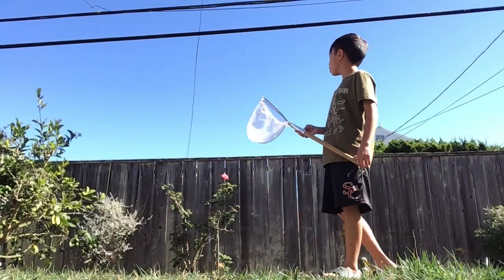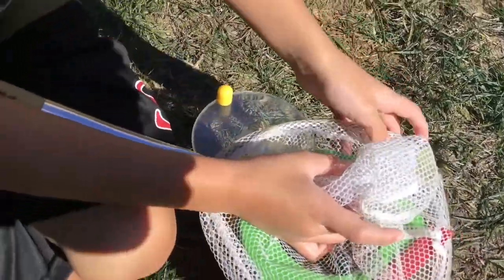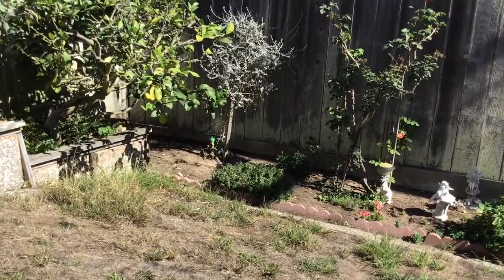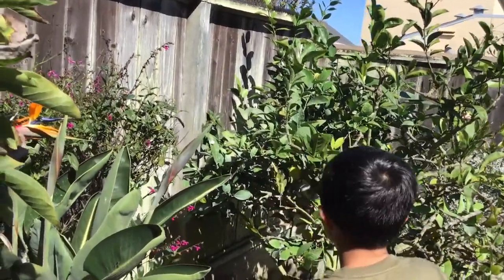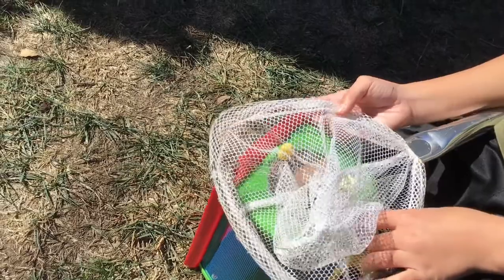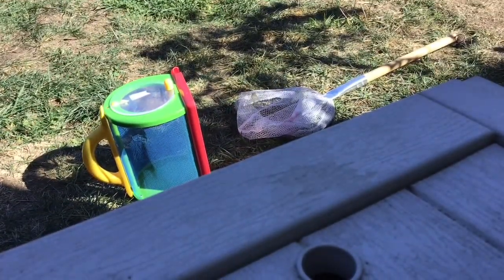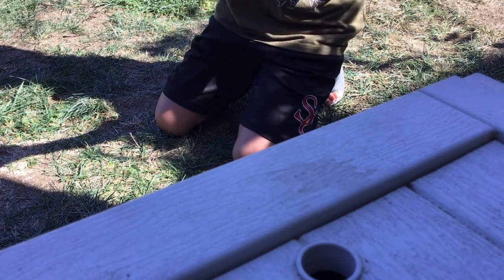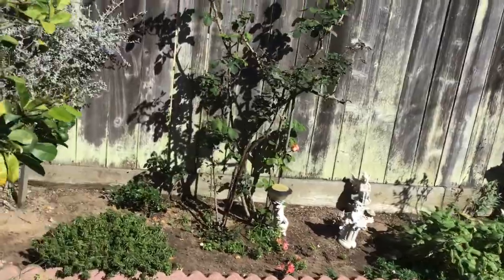Catching butterflies and how to do it!